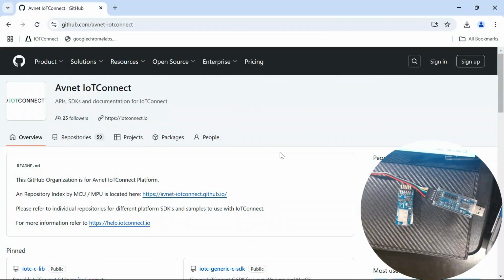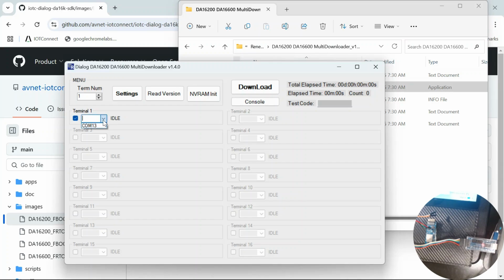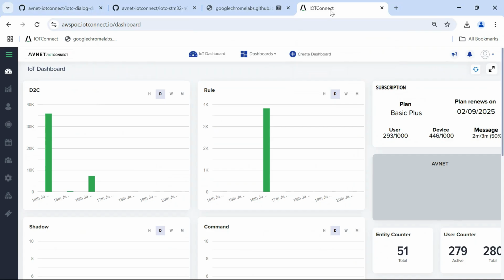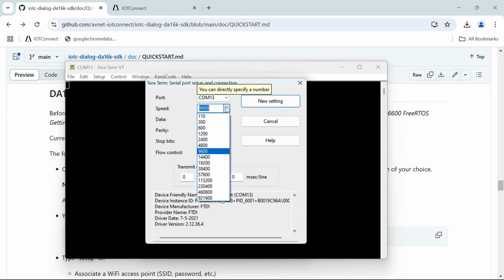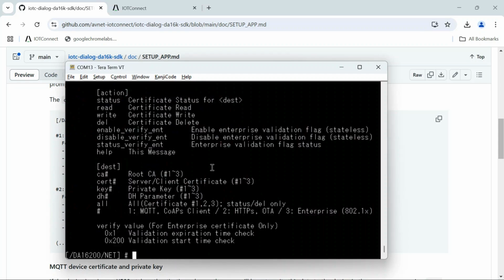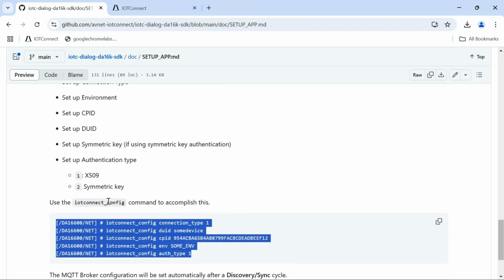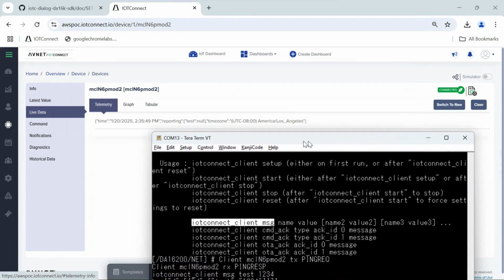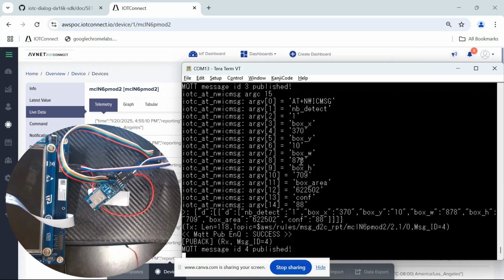/IOTCONNECT DA16xxx PMOD Quick Start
Watch this quick start guide to learn how the DA16xxx PMOD module connects your device to AWS or Azure via /IOTCONNECT. This walk-through shows how to use a simple UART interface and AT commands to send data from your microcontroller to the cloud.

To enable cloud connectivity, this device will need a WiFi module and jumper wire kit. This hands-on workshop leverages the following:
• US159-DA16600EVZ (WiFi & BLE) OR US159-DA16200MEVZ (WiFi only)
• AND a Jumper wire kit (male-to-female)